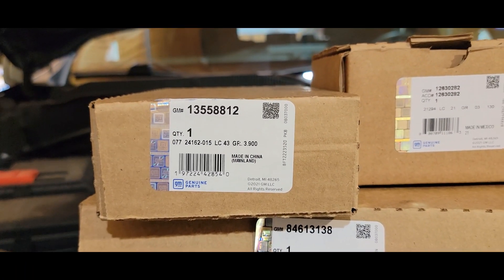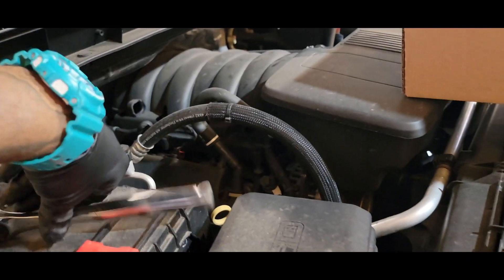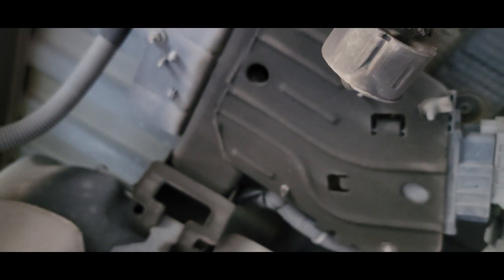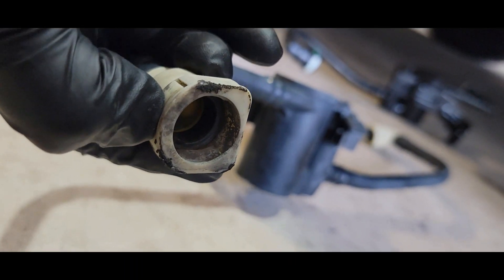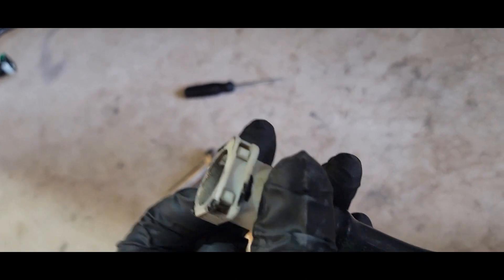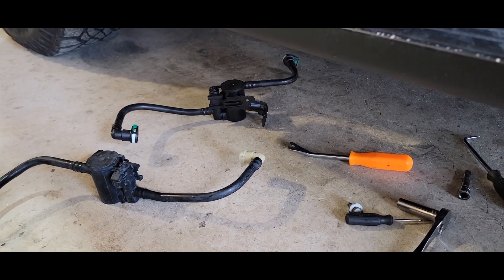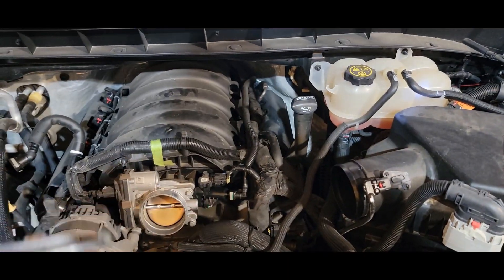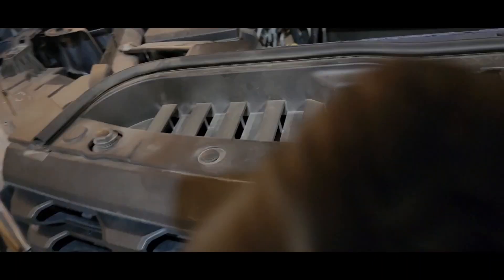MAN DOWN, CODE 0449!!!